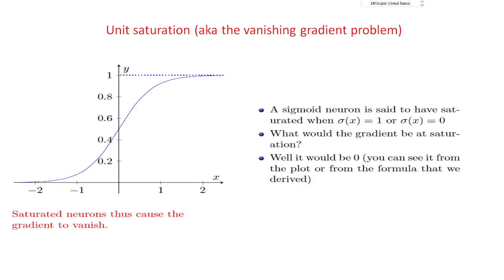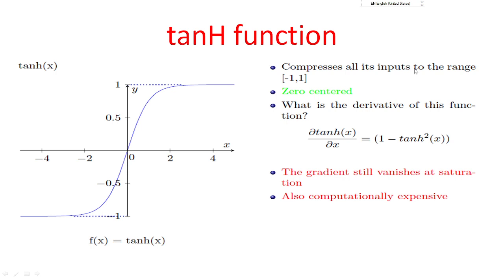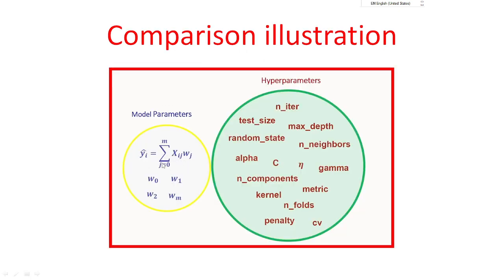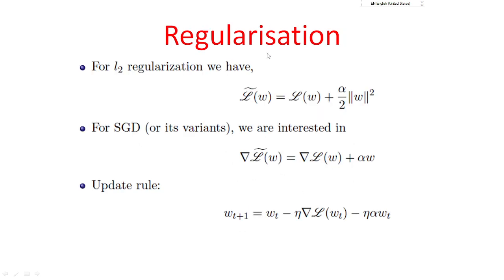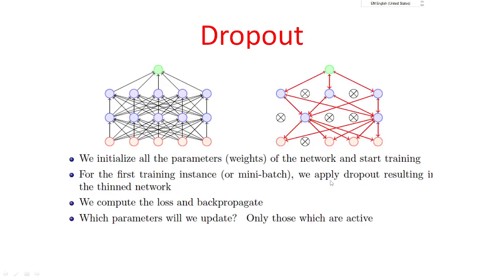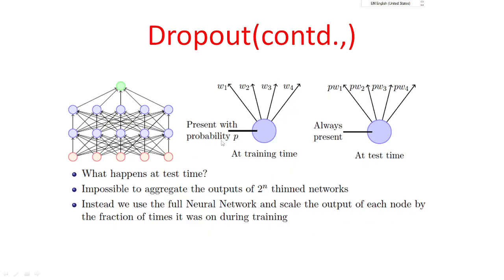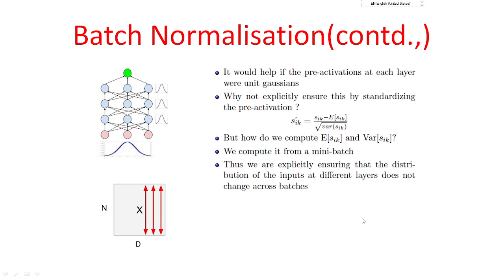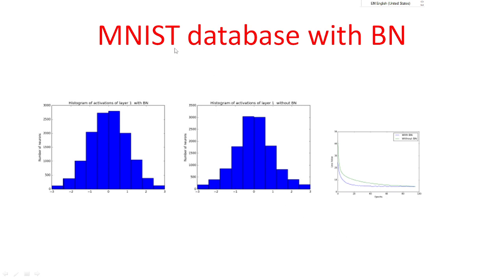Batch normalisation and dropout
Batch normalisation and dropout in neural networks